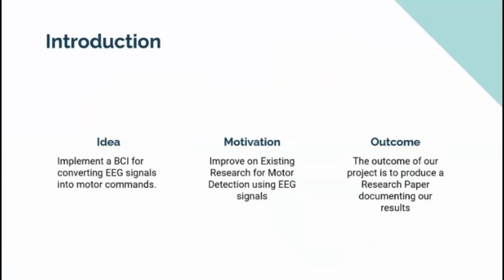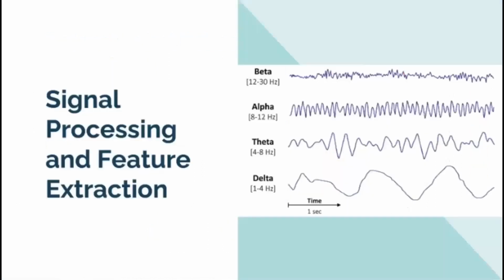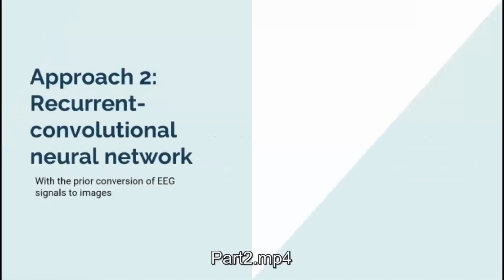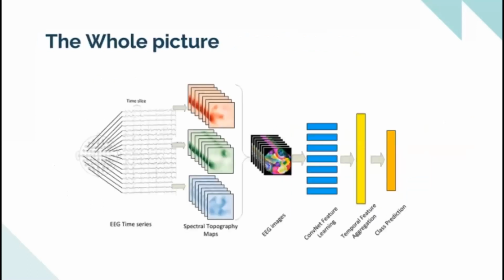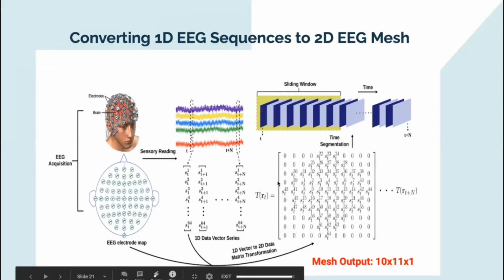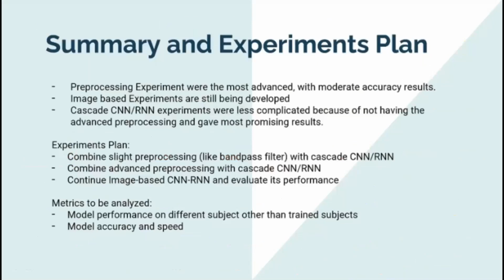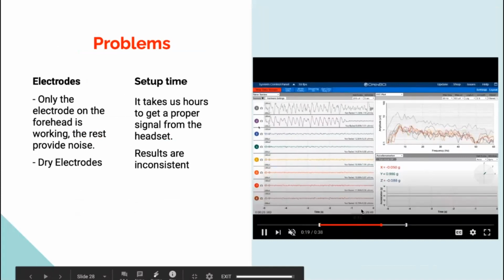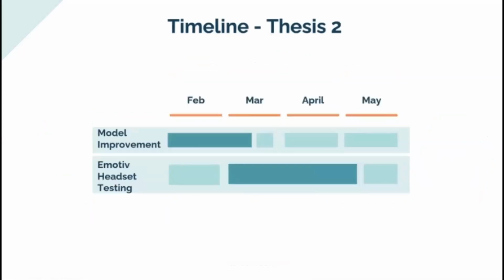AUC CSE Senior Project I Final Progress Presentation Fall 2020 Group5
EEG-based BCI using motor-imagery/facial gestures classifications for a real-time application

Implemented By:
Aya O Farag
Noha A Mohamed
Amro S Albegirmy
Maha M Moussa

Supervised By:
Dr. Mohamed Moustafa

Fall 2020, CSCE4980/491 Senior Project I, Final Progress Presentations